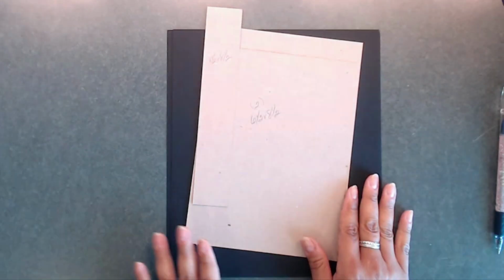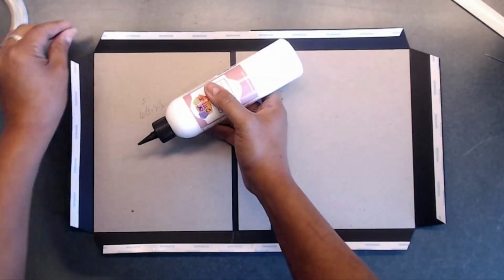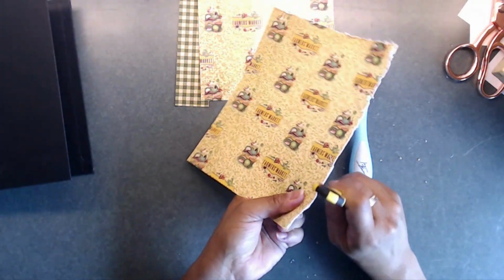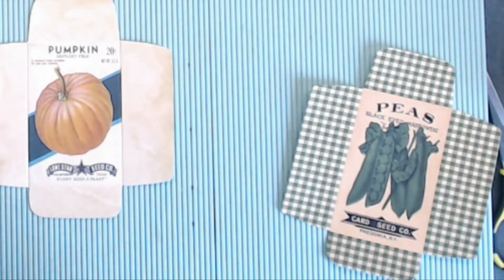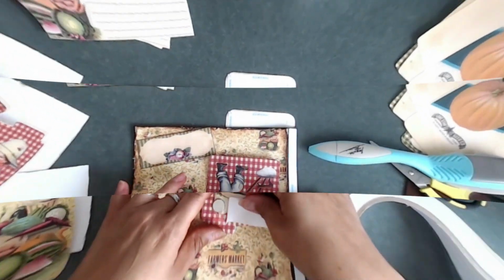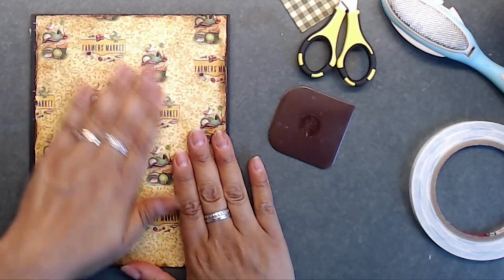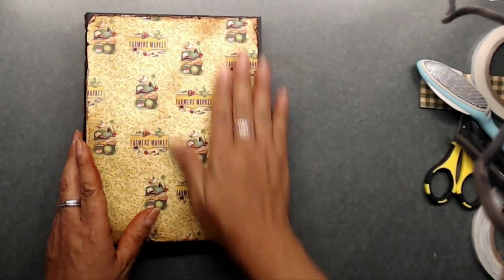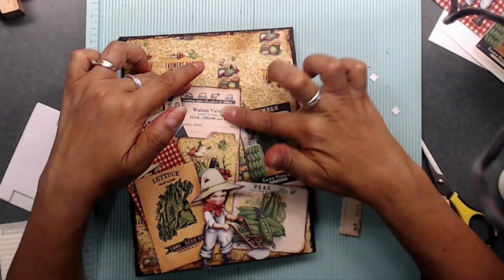Farmers' Market Folio Tutorial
If you've already seen the walkthrough for the  Farmers' Market Folio you are ready to create this easy & simple folio.
To use the Farmer's Market Kit please get the kit
You can also look around the shop for more inspiration and wonderful vintage epherma and Digital papers.
I hope you enjoy this tutorial and have fun!

You can buy me a cup of coffee if you’d like
My Facebook Page -  Mad Crafting Skills